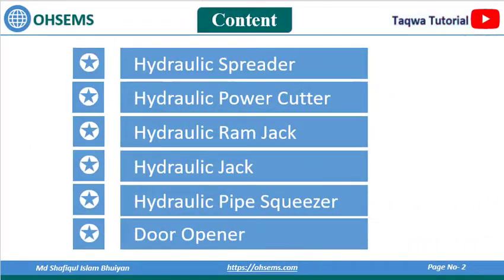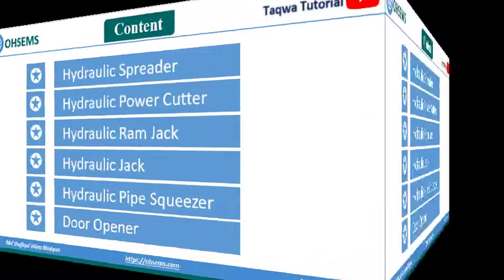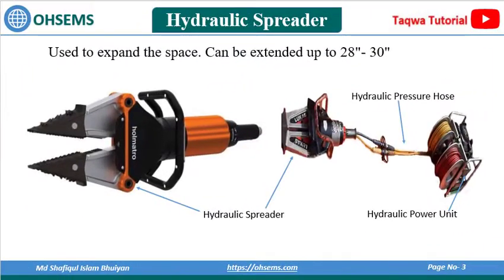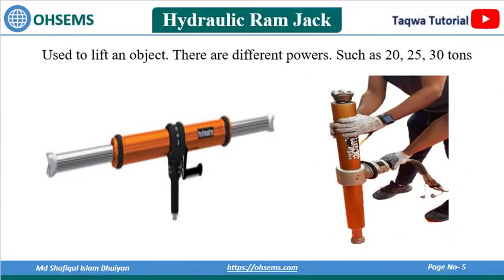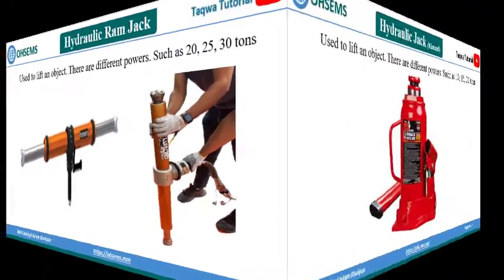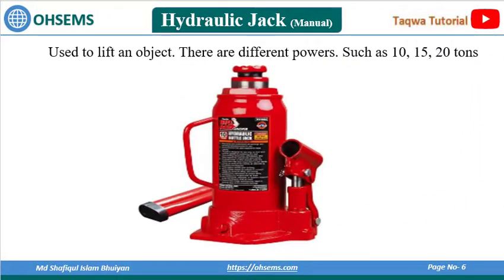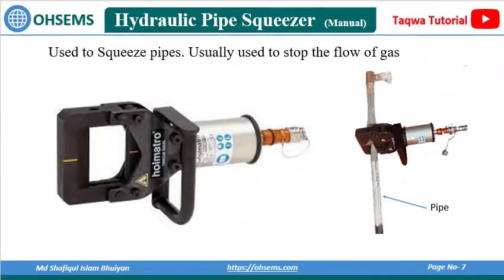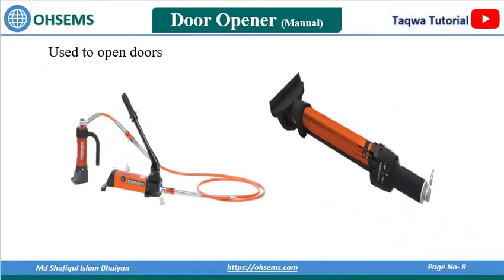Different Hydraulic systems । Using tools for Rescuer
► In this video you will find out different hydraulic systems । Using tools for Rescuer